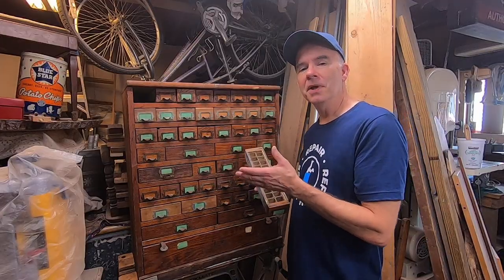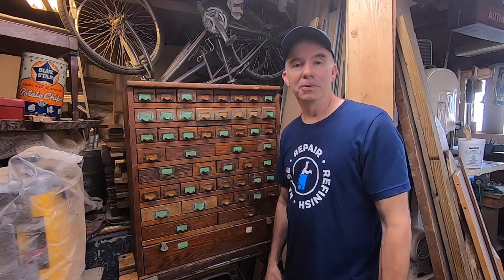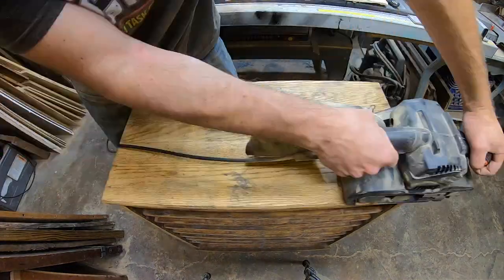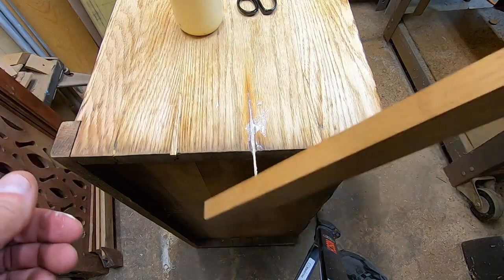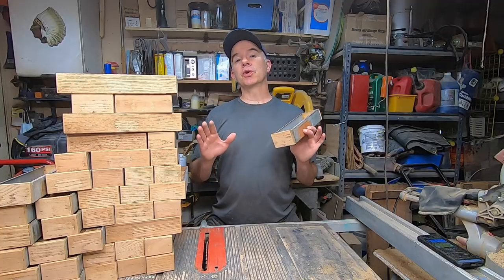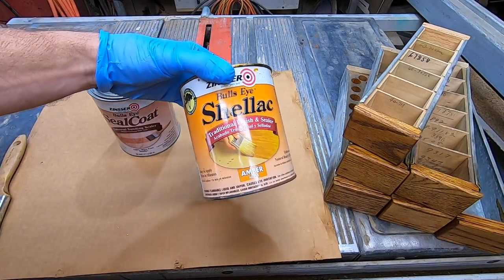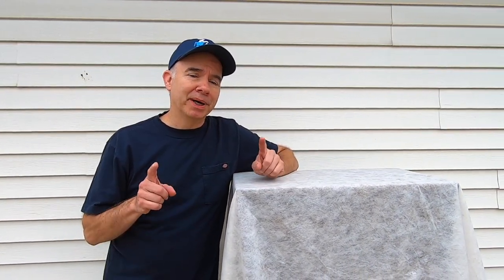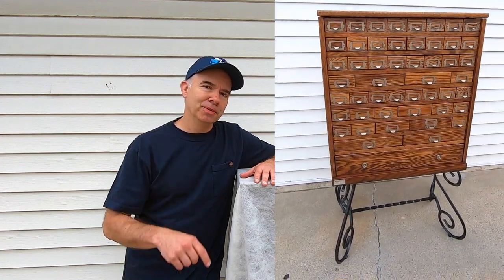Factory Parts Cabinet Restoration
This is a 50 drawer hardware cabinet restoration project. I take an old, beat up, broken in several places cabinet and restore it into what looks like a brand new cabinet. I then place it on a newly painted metal base which came from another project. The results are stunning.